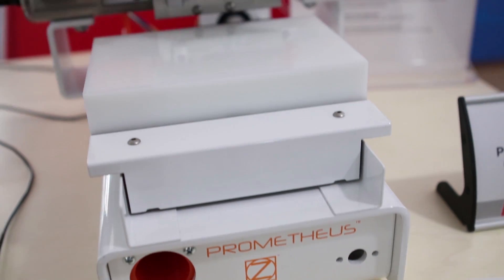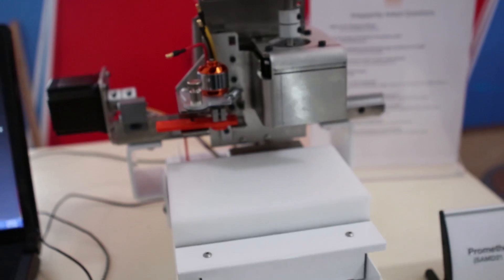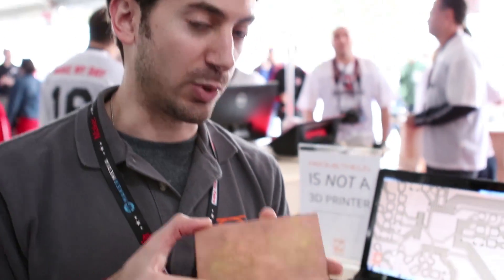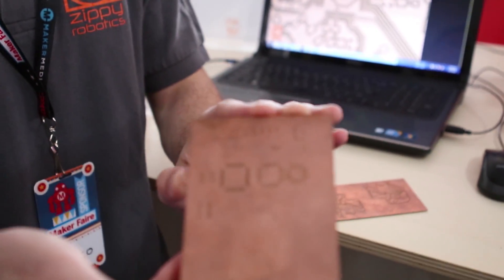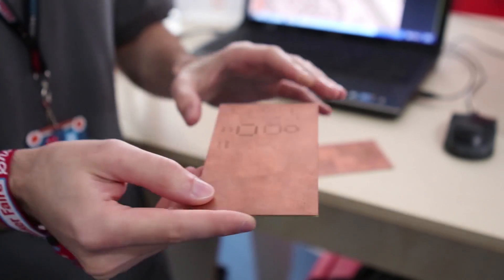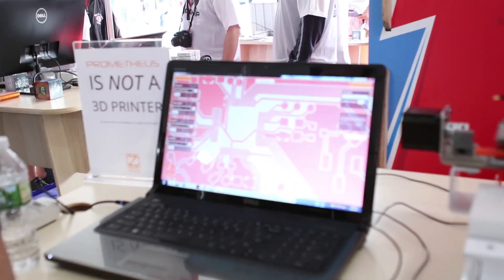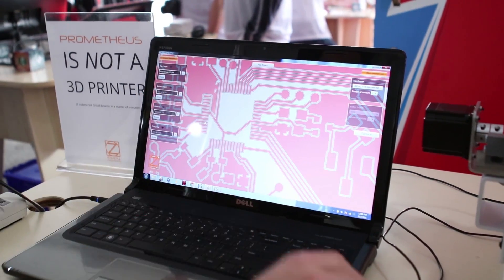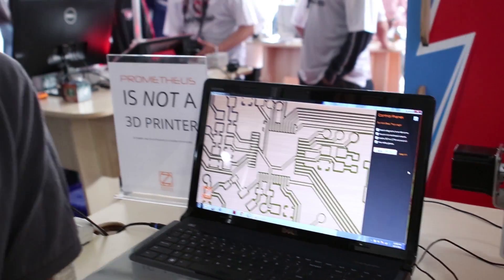Prometheus Demonstration - Maker Faire NY 2016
Prometheus uses the SAM D21 to let you rapidly prototype a circuit board!